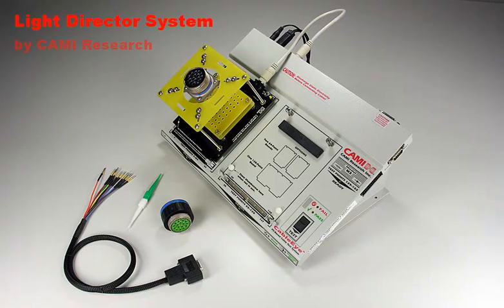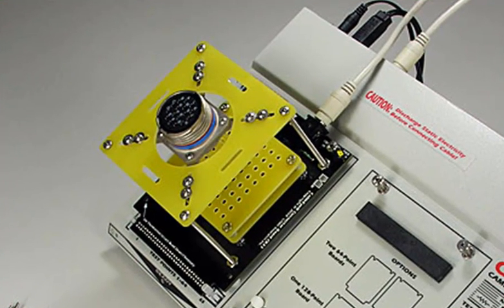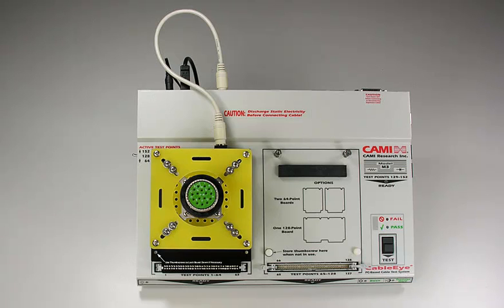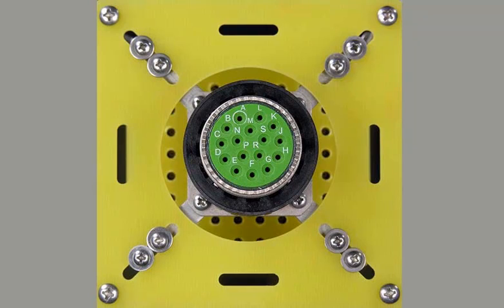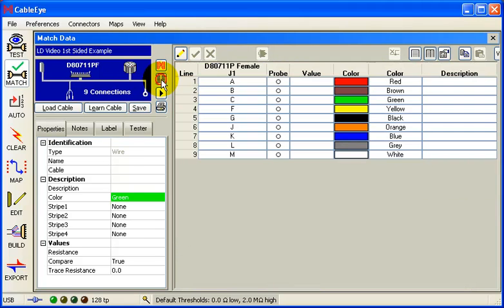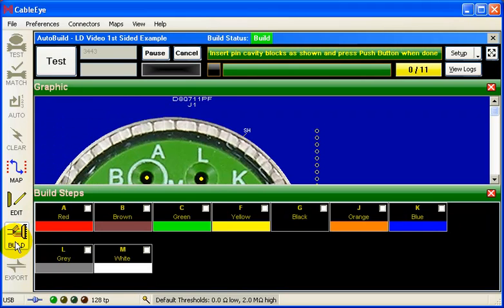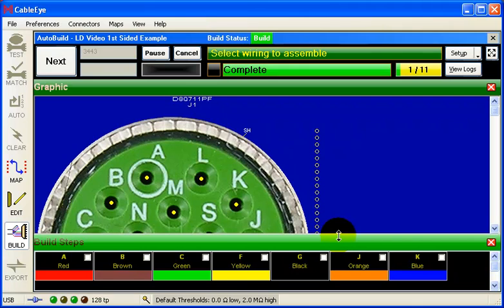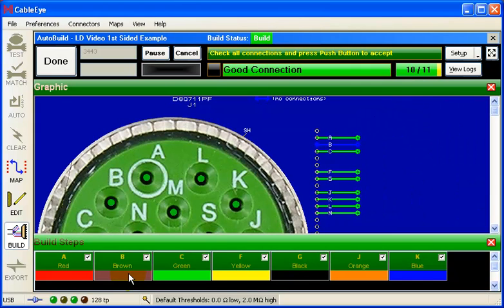Video: Guided Assembly for Cable and Wire Harnesses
This videoclip from CAMI Research shows its computer-assisted technique for assembly of circular connectors used in aerospace and other high-reliability applications.  The "Light Director" system uses light fibers driven by super-bright LED lamps to individually illuminate target cavities in the connector being assembled.